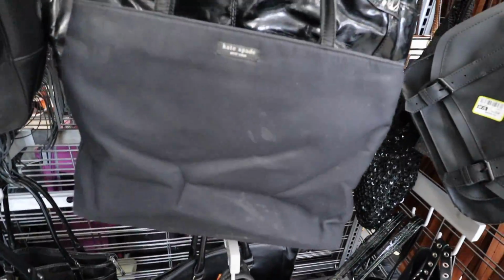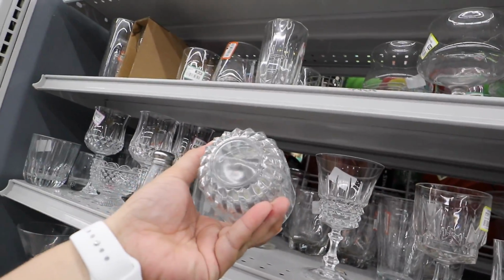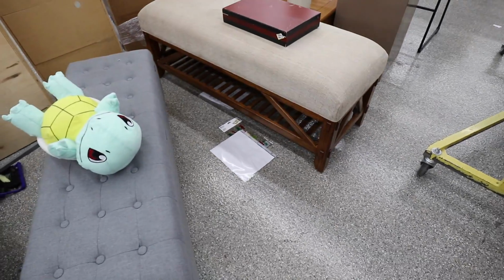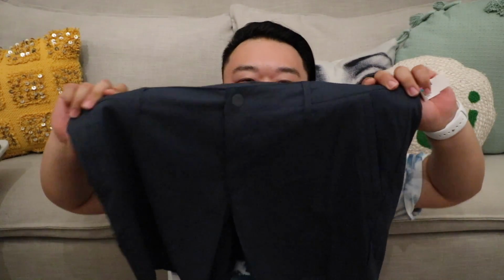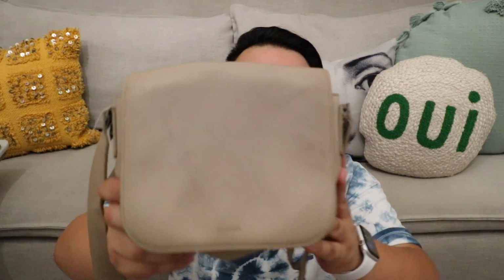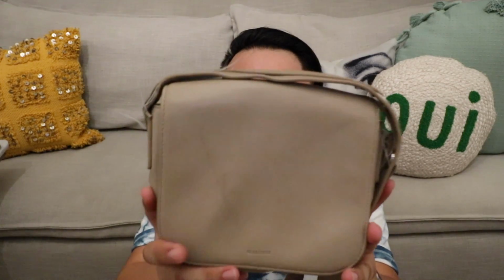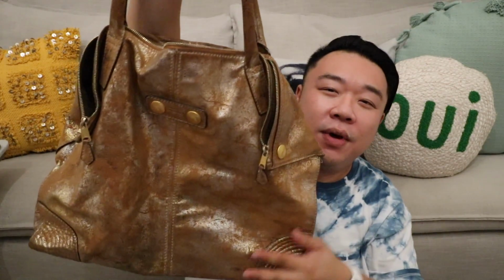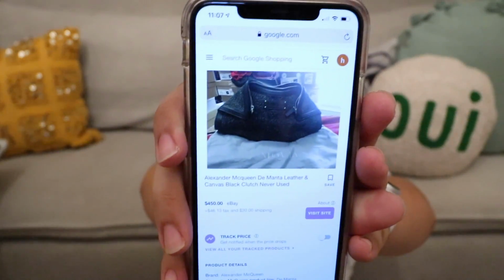THRIFTING A $1,500 BAG FOR $7 | GOODWILL HUNTING & HAUL S3.E84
This video is about THRIFTING A $1,500 BAG FOR $7 | GOODWILL HUNTING & HAUL S3.E84

The glass coffee cups

Depop: itshadrian
Poshmark: itshadrian
Mercari : itshadrian